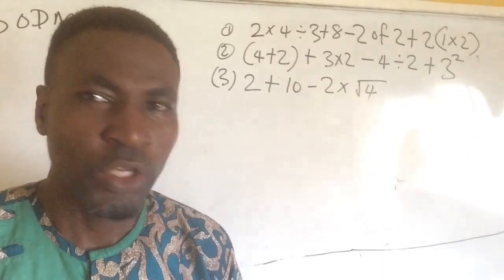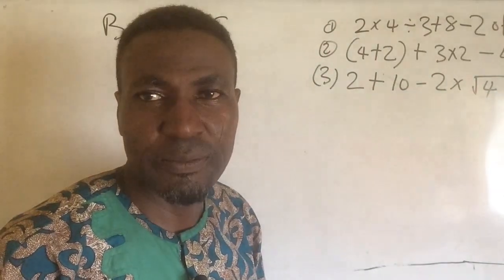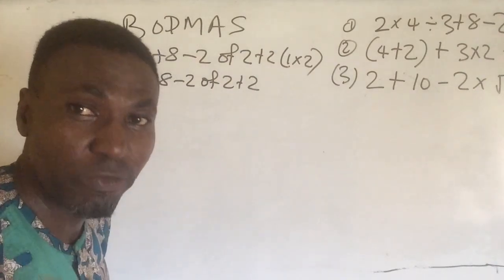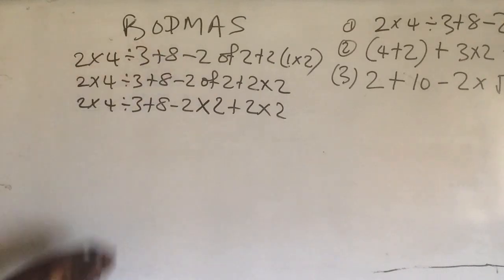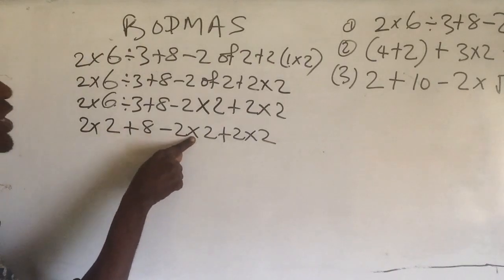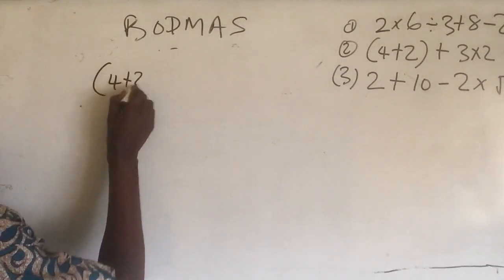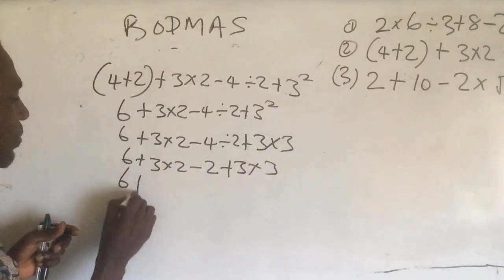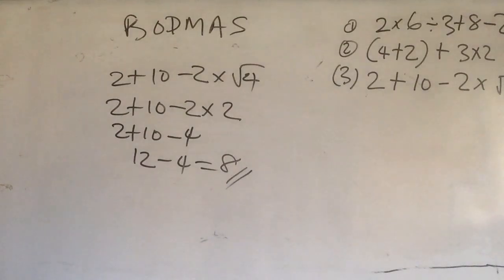the secret of BODMAS in Mathematics you need to know